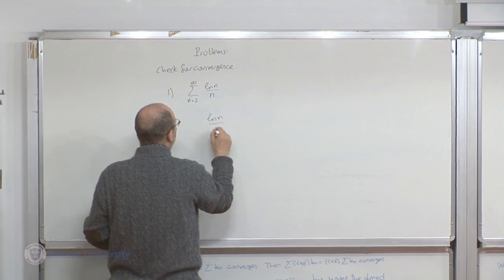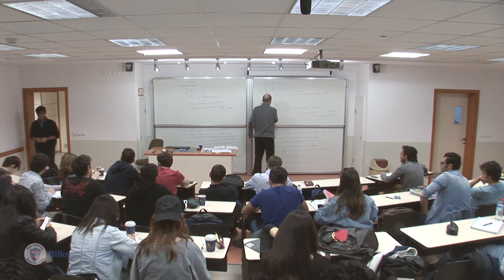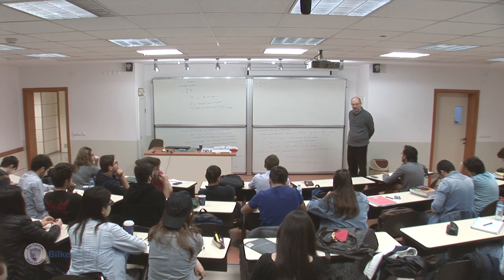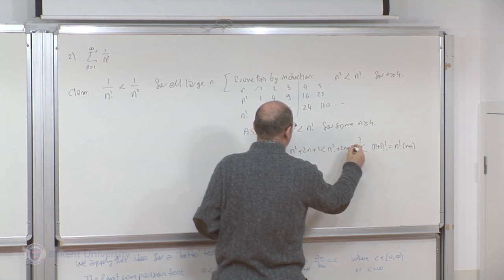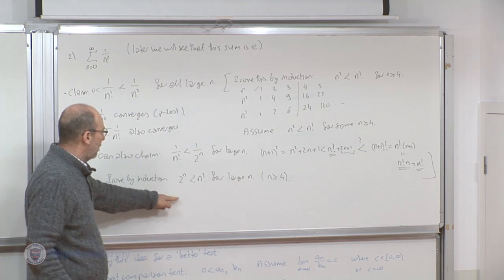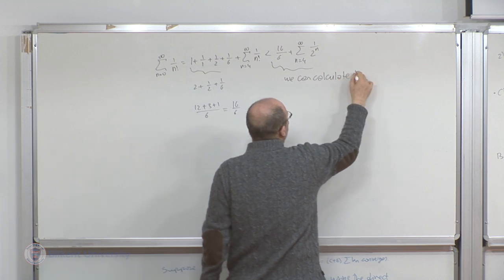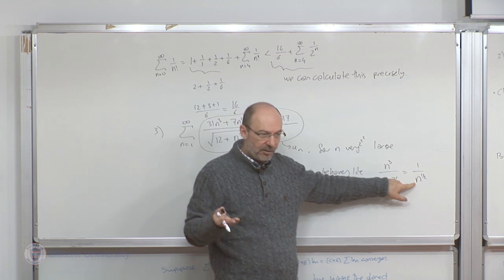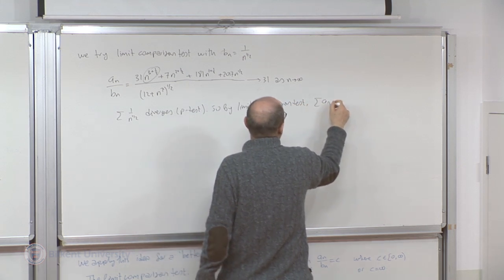Calculus II - Lecture 44 (MATH 102)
Lecture 44: Problem of Series